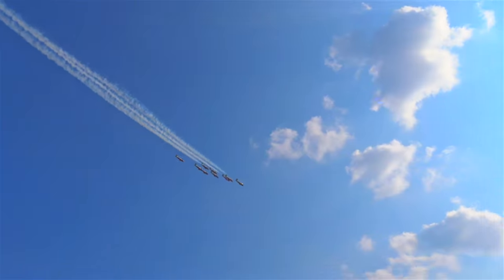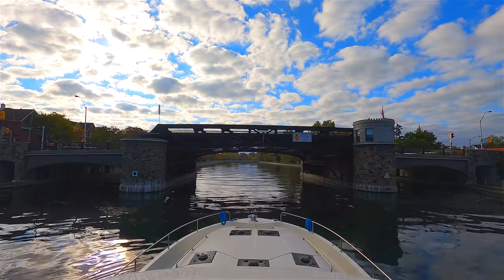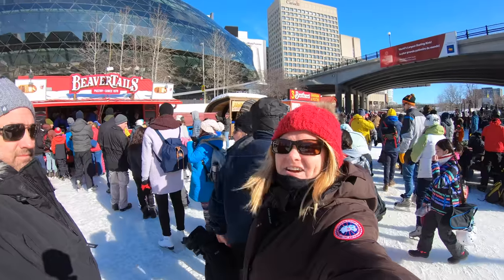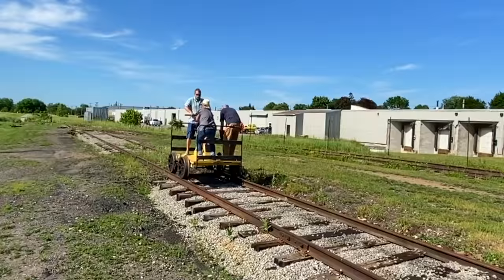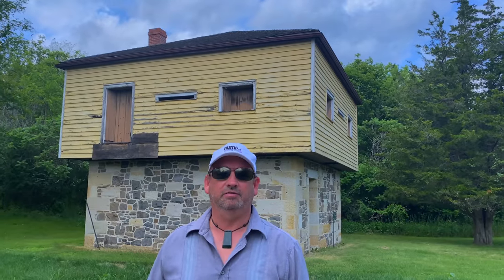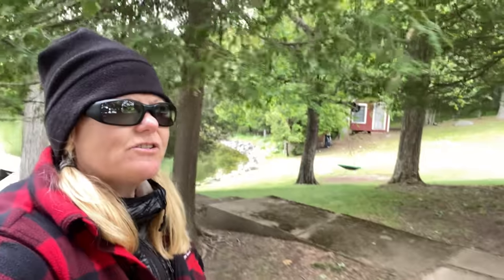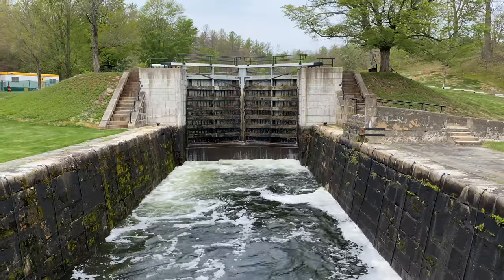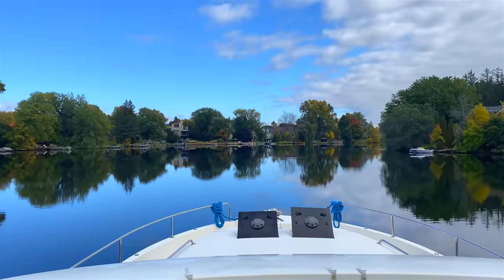A Tour of the Rideau Canal - Awesome Places to Visit From Ottawa to Kingston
We take you on an epic journey down the entire 202 km long Rideau Canal from Ottawa to Kingston Ontario, these are the best places to visit on the Rideau Canal, A UNESCO World Heritage Site
Book a private boating holiday with Le Boat this year and save up to 20% on your European or Canadian boat rental vacation.

►Summer Savings with Le Boat
2025 Early Booking Offer - Save up to 25%: Take advantage of Le Boat’s Early Booking offer and save up to 25% on budget, comfort, and Comfort Plus boat rentals across Europe. Book before September 1, 2024, and secure your vacation with just a 25% deposit at the time of booking.

►Hire A Captain with Le Boat
Available exclusively along the picturesque Canal du Midi in France starting in the 2025 season and priced at just US$199 per day, travelers can enlist the expertise of a seasoned Le Boat skipper to accompany them on their maiden voyage.

Places to Vist on the Rideau Canal
Introduction
00:54 About the Rideau Canal
00:41 Subscribe to The Planet D
01:11 Ottawa
01:36 Bicycle Tour of Ottawa
02:01 Rideau Canal Cruise
02:28 Dow's Lake
02:54 Winterlude
03:24 Skating on the Rideau Canal
05:04 How to Travel the Rideau Canal
05:50 Towns of the Rideau Canal
05:56 Smith's Falls
06:13 Railway Museum
07:01 Merrickville
08:06 Westport
08:24 Scheuermann Winery and Vineyard
08:49 History of the Rideau Canal - UNESCO World Heritage Site
10:23 Kayak and Canoe the Rideau River
11:38 Colonel By Island
12:22 Chaffey's Lock
12:41 The Opinicon Restaurant
13:03 Kilborn's on the Rideau
13:28 The Rideau Ferry
13:47 Jone's Falls
14:22 Kingston
14:34 Kingston Mills Locks
14:58 Historic Downtown

►For More Ottawa videos watch:
↠Things to do in Ottawa - This includes the Rideau Falls which we forgot to include on this video!

►For more information on Le Boat Visit: Summer is just around the corner!